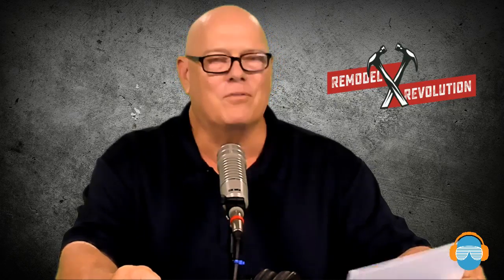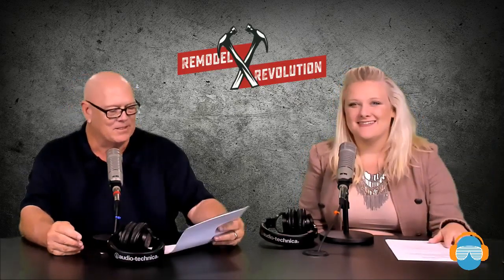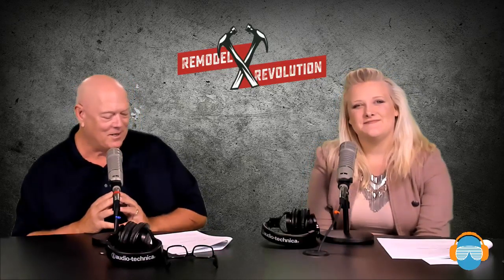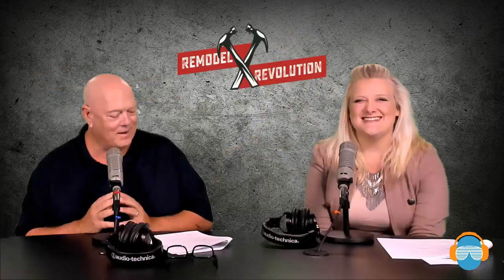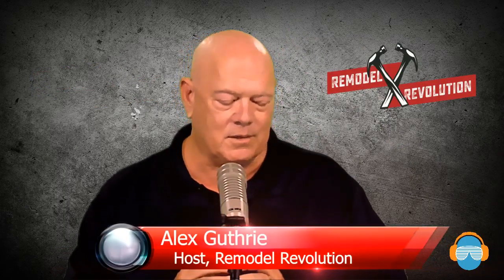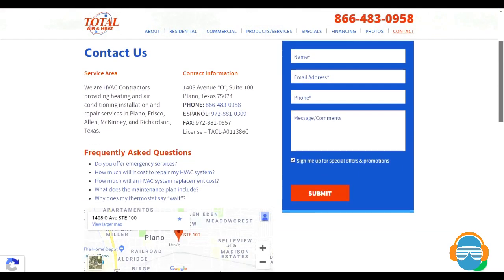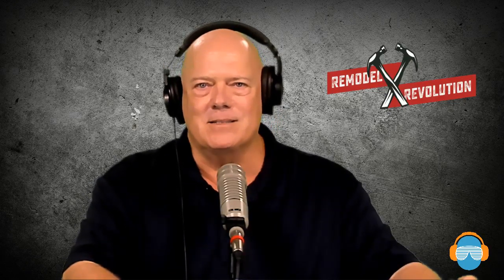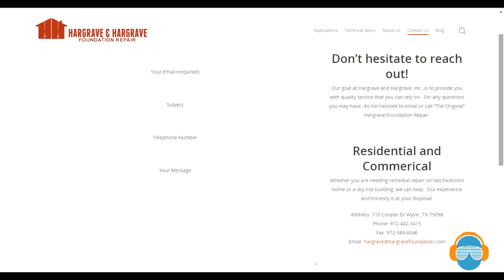How to fortify your house against tornadoes. Do you need an elevator in your home? 2020 home Trends.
How to fortify your house against tornadoes. Do you need an elevator in your home? 2020 Home Trends.  Chris Barros from IBHS in Georgia talks about practical ways to fortify your home. Mike McGrath with Elevating Systems of Dallas discussions home elevators. Amber Teague and Alex talk about all the other stuff.
00:00 Introduction
10:00 Product review
18:40 Cliff Barros with IBHS
32:39 Mike McGrath with Elevating Systems
45:44 Amber Teague 2020 Trends